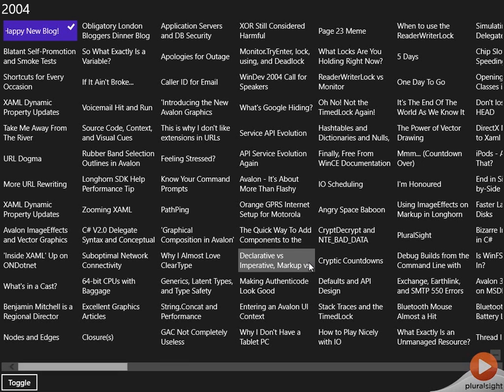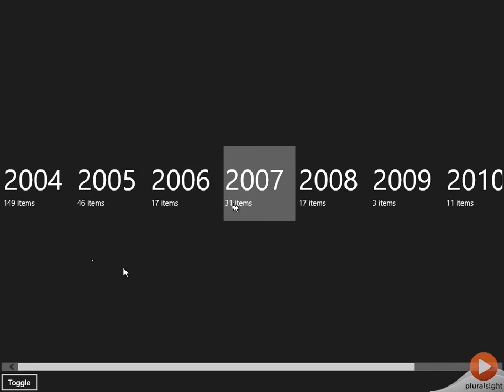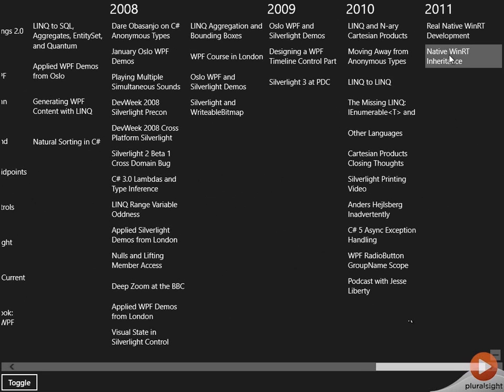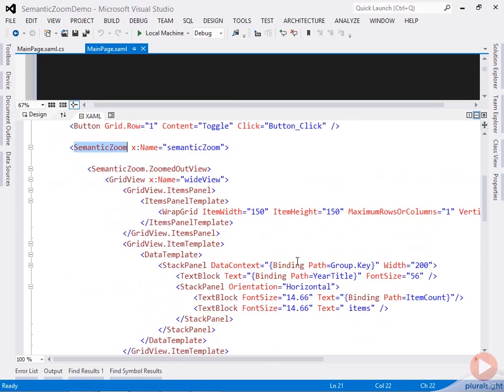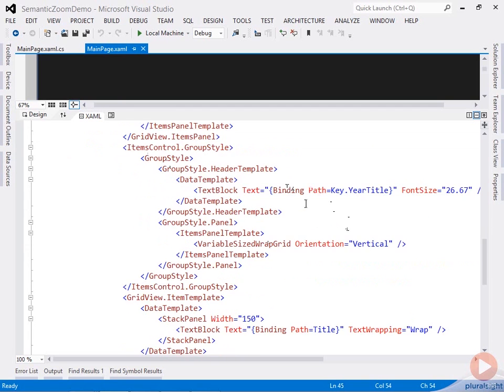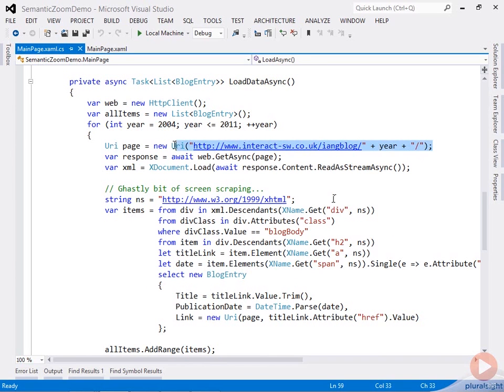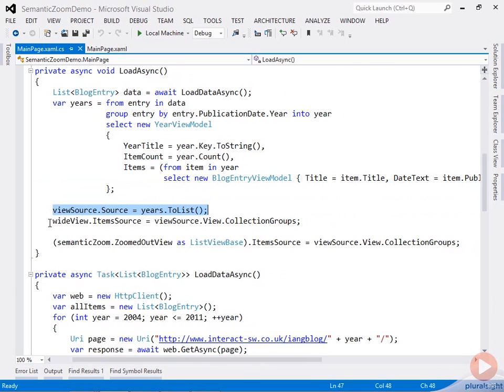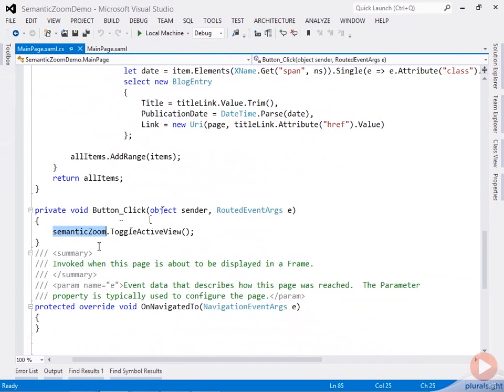Drill Into Semantic Zoom in Windows 8 with XAML and C#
Semantic zoom is a powerful feature to let your users scroll visually through large amounts of data.  But how do you make it work?  In this video excerpt from Ian Griffiths new course Building Windows 8 Style Apps in C# and XAML you'll find out how to setup the databinding necessary to let the SemanticZoom control do all the heavy lifting.  In the full course Ian also covers the Windows 8 application model, UI layout, and using controls.